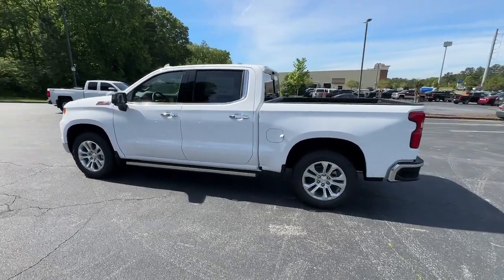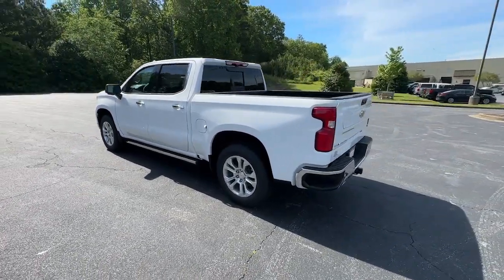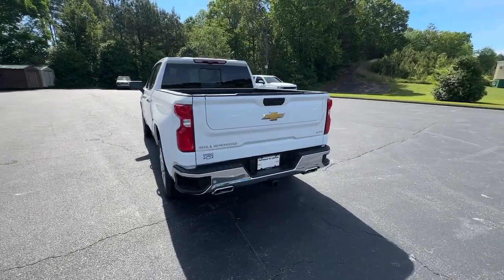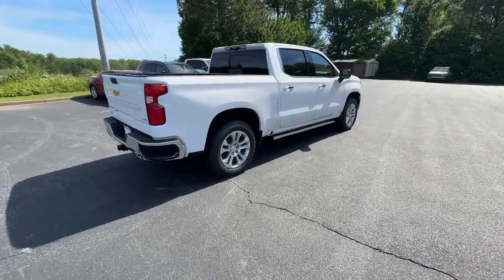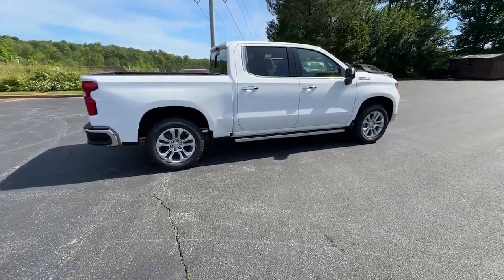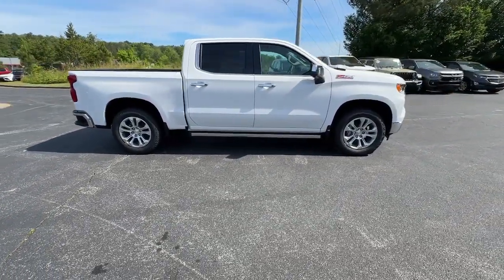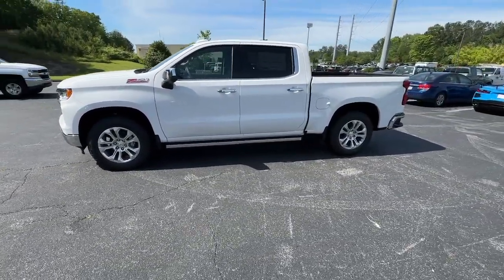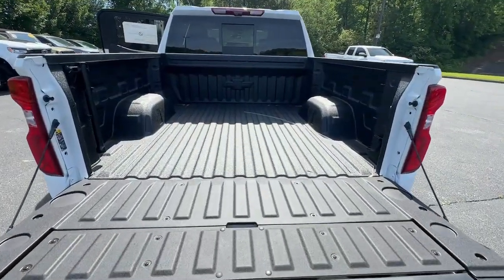2024 Chevrolet Silverado_1500 Jasper, Cartersville, Alpharetta, Dawsonville, Canton, North Georgia T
Summit White New 2024 Chevrolet Silverado_1500 LTZ available in Canton, Georgia at CHevrolet of Canton. Servicing the Jasper, Cartersville, Alpharetta, Dawsonville, North Georgia area.

LPO  ALL-WEATHER FLOOR LINERS  1ST AND 2ND ROWS  (includes Z71 logo on front mats),HILL DESCENT CONTROL,TECHNOLOGY PACKAGE  includes (DRZ) Rear Camera Mirror and (UV6) 15 Diagonal Head-Up Display (Includes (UVN) Bed View Camera.,TAILGATE  GATE FUNCTION MANUAL WITH EZ LIFT  includes power lock and release,AIR FILTER  HEAVY-DUTY,UNIVERSAL HOME REMOTE,SUMMIT WHITE,LTZ CONVENIENCE PACKAGE II  includes (A48) rear sliding power window  (UG1) Universal Home Remote  (KA6) Rear Heated Outboard Seats  and (KSG) Adaptive Cruise Control-Camera,SKID PLATES,SEATS  FRONT BUCKET  with center console (STD) (Includes (EPH) Electronic Transmission Range Selector (console mounted).),TRANSFER CASE  TWO-SPEED  electronic Autotrac with push button control,AUDIO SYSTEM  CHEVROLET INFOTAINMENT 3 PREMIUM SYSTEM  with Google built-in compatibility (select service plan required  terms and limitations apply) including navigation capability  13.4 diagonal HD color touchscreen  includes multi-touch display  AM/FM stereo  Bluetooth streaming audio for music and most phones; featuring Wireless Apple CarPlay and Wireless Android Auto capability for compatible phones  advanced voice recognition  in-vehicle apps  personalized profiles for infotainment and vehicle settings (STD),STEERING COLUMN LOCK  ELECTRICAL,Z71 OFF-ROAD PACKAGE  includes (Z71) Off-Road suspension  (JHD) Hill Descent Control  (NZZ) skid plates and (K47) heavy-duty air filter Includes Z71 hard badge  (N10) dual exhaust  (QAE) 275/60R20 all-terrain  blackwall tires and (NQH) 2-speed transfer case.,REAR AXLE  3.23 RATIO,WINDOW  POWER  REAR SLIDING  with rear defogger,TRANSMISSION  10-SPEED AUTOMATIC  with Electronic Transmission Range Selector  (ETRS)  electronically controlled with overdrive  tow/haul mode and steering column paddle shifters. Includes Cruise Grade Braking and Powertrain Grade Braking (STD),LTZ PREMIUM PACKAGE  includes (PCN) LTZ Convenience Package II and (CF5) power sunroof,REAR CAMERA MIRROR  INSIDE REARVIEW AUTO-DIMMING  with full camera display,ADAPTIVE CRUISE CONTROL,BED VIEW CAMERA  camera in the CHMSL to show a view of the cargo bed  includes Two Trailer Camera Provisions,WHEELS  20 X 9 (50.8 CM X 22.9 CM) STERLING SILVER PAINTED ALUMINUM  (STD),TIRES  275/60R20SL ALL-TERRAIN  BLACKWALL  (Includes (QAQ) spare tire.),ASSIST STEPS  POWER-RETRACTABLE  with rearward articulation (providing bed access),LTZ PREFERRED EQUIPMENT GROUP  includes standard equipment,TAILGATE  MULTI-FLEX  with six functional load/access features  NOTE: Auto release can be disabled if ball hitch is installed. See Owners manual for details,Z71 OFF-ROAD AND PROTECTION PACKAGE  includes (Z71) Z71 Off-Road suspension  (JHD) Hill Descent Control  (NZZ) skid plates  (K47) heavy-duty air filter and Z71 hard badge Includes (QAE) 275/60R20 all-terrain  blackwall tires  (CGN) Chevytec spray-on bedliner and (AAK) All-weather Z71 floor liners  LPO.,TIRE  SPARE 255/80R17SL ALL-SEASON  BLACKWALL,ENGINE  5.3L ECOTEC3 V8  (355 hp [265 kW] @ 5600 rpm  383 lb-ft of torque [518 Nm] @ 4100 rpm); featuring available Dynamic Fuel Management that enables the engine to operate in 17 different patterns between 2 and 8 cylinders  depending on demand  to optimize power delivery and efficiency (STD),EXHAUST  DUAL WITH POLISHED OUTLETS,GVWR  7100 LBS. (3221 KG)  (STD),JET BLACK  PERFORATED LEATHER-APPOINTED FRONT OUTBOARD SEATING POSITIONS,MULTICOLOR 15 DIAGONAL HEAD-UP DISPLAY,CHEVYTEC SPRAY-ON BEDLINER  BLACK  (does not include spray-on liner on tailgate due to Black composite inner panel),SEATS  HEATED SECOND ROW OUTBOARD SEATS,SUNROOF  POWER  on Crew Cab models,Rear Parking Aid,Back-Up Camera,Cross-Traffic Alert,Aerial View Display System,Tow Hitch,Lane Departure Warning,Lane Keeping Assist,Front Collision Mitigation,Front Collision Warning,Automatic Highbeams,Bucket Seats,Adjustable Steering Wheel,Premium Sound System,MP3 Player,Heated Front Seat(s),Auxiliary Audio Input,Cooled Front Seat(s),Keyless Start,Locking/Limited Slip Differential,Four Wheel Drive,Tow Hooks,Power Steering,ABS,4-Wheel Disc Brakes,Aluminum Wheels,Tires - Front All-Season,Tires - Rear All-Season,Tires - Front All-Season,Tires - Rear All-Season,Daytime Running Lights,HID headlights,LED Headlights,Automatic Highbeams,Fog Lamps,Heated Mirrors,Power Mirror(s),Mirror Memory,Power Folding Mirrors,Privacy Glass,Intermittent Wipers,Variable Speed Intermittent Wipers,Rain Sensing Wipers,AM